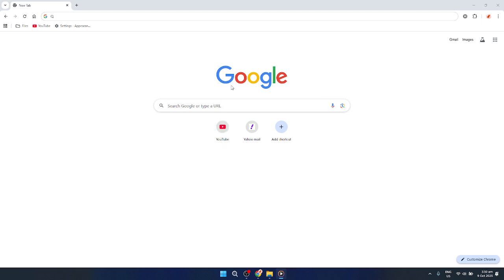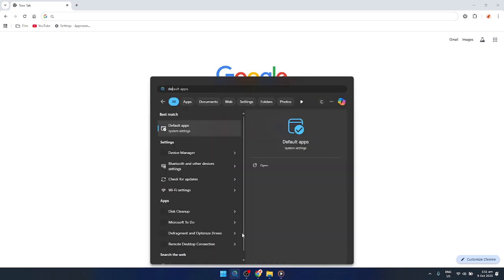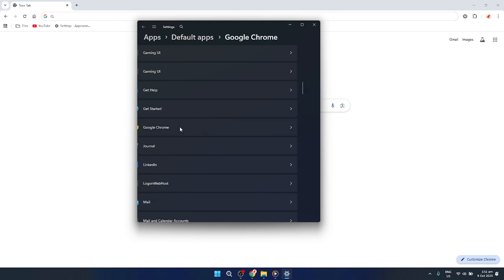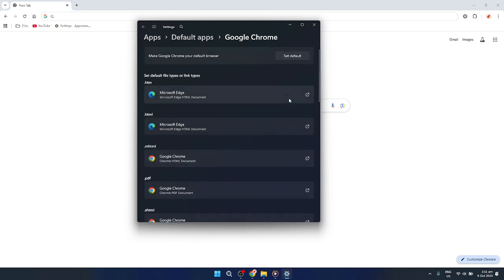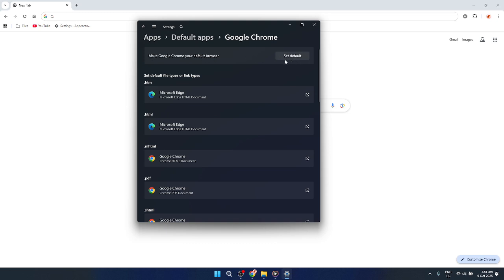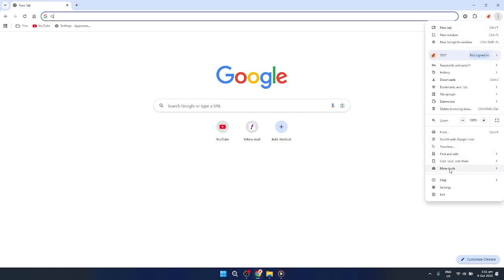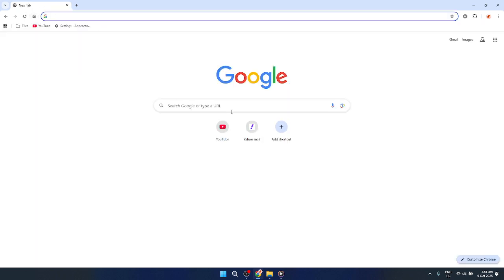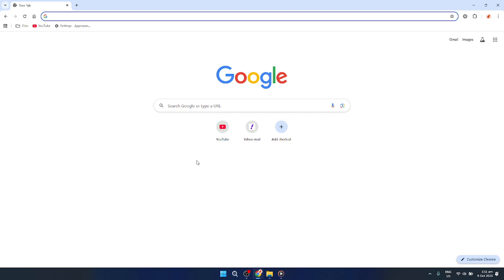How To Make Google Chrome Your Default Browser [2025 Guide]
In today's video we cover: how to make Chrome default, set Chrome as default, default browser Chrome, Chrome browser tutorial, change default browser, Google Chrome setup, browser settings guide, Chrome tips and tricks, web browser tutorial, default web browser, Chrome installation guide, Chrome customization, browser preferences, internet browser help, Chrome for beginners, tech tutorials, online browsing tips, using Google Chrome, Chrome features explained